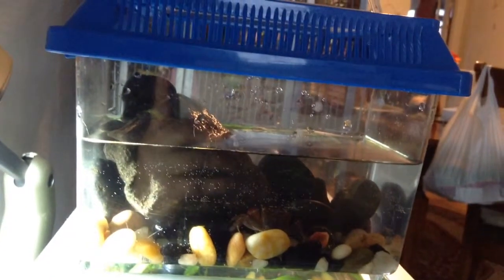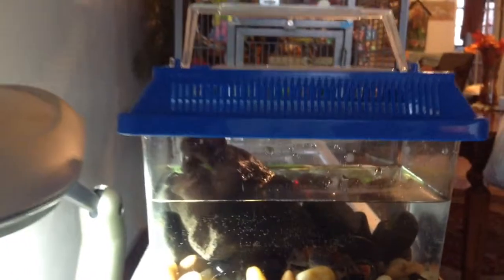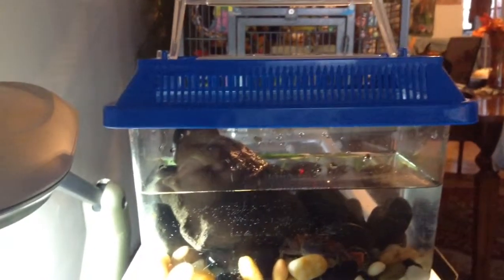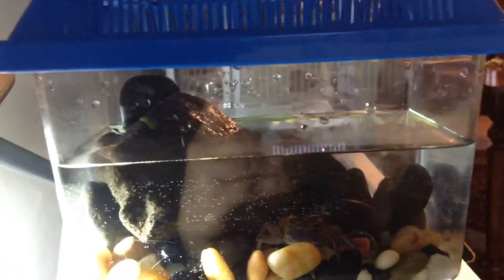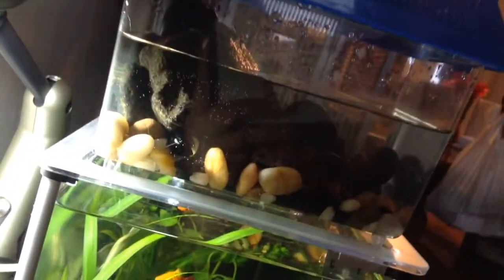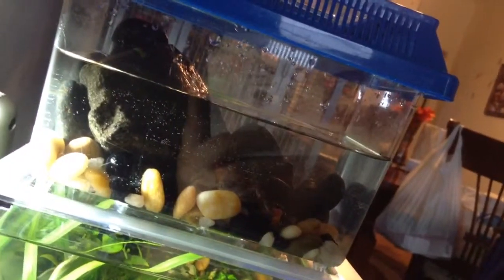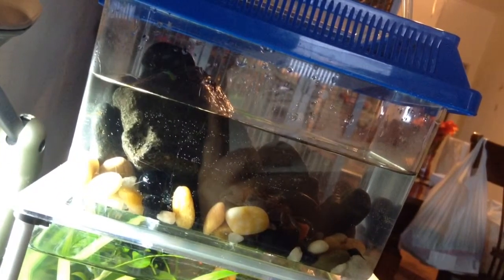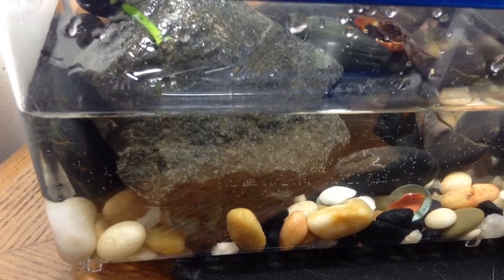Update on my Red Claw Crab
Red Claw Crab update